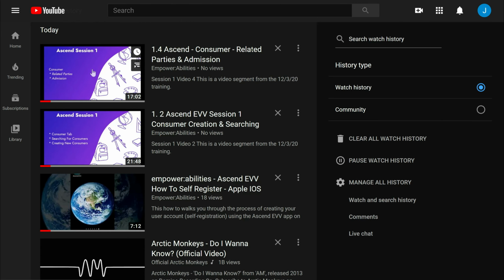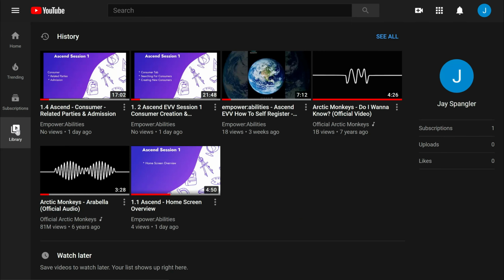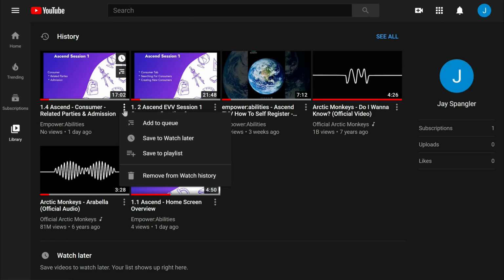EA Creating A Private YouTube Watchlist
Creating a private watchlist for the Ascend EVV training video's will allow you to quickly view the videos time and time again.

You can even create a separate watchlist for the various areas that were covered during the Ascend EVV training. For example you could create watchlists for the Consumer, Attendant and Visit sections to the program.